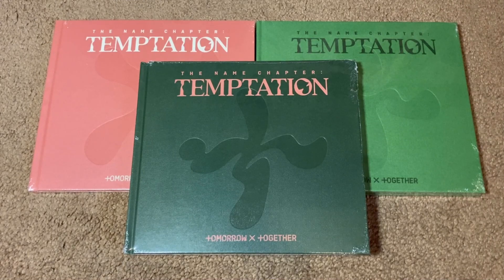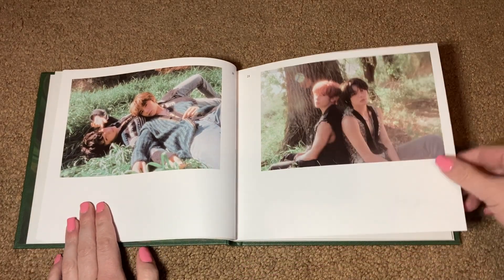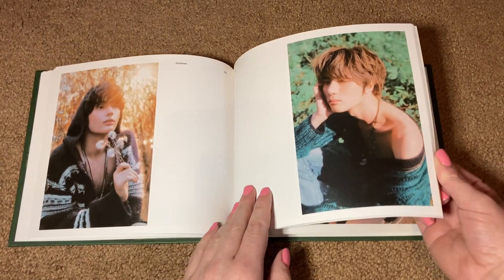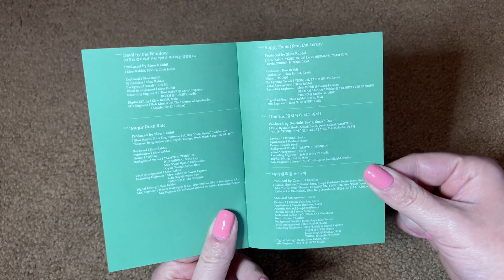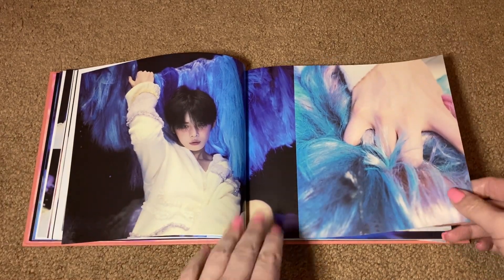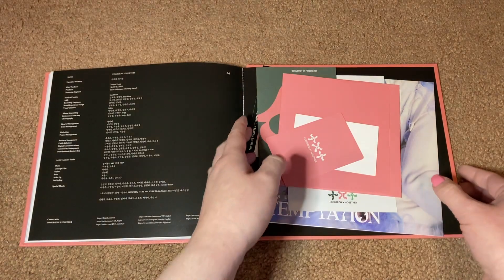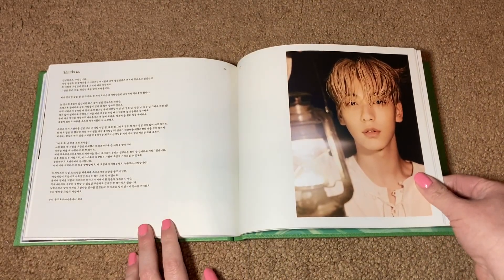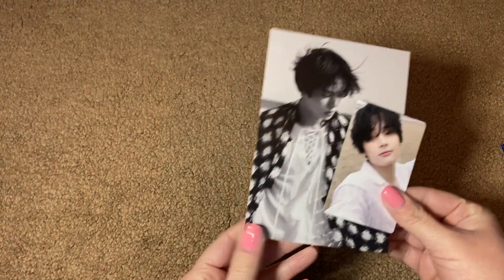TOMORROW X TOGETHER The Name Chapter: TEMPTATION Unboxing Daydream Nightmare Farewell Versions TXT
Today I unbox the Daydream, Nightmare, and Farewell versions of TOMORROW X TOGETHER's 5th mini album The Name Chapter: TEMPTATION.

I purchased these albums from KTown4U.com.